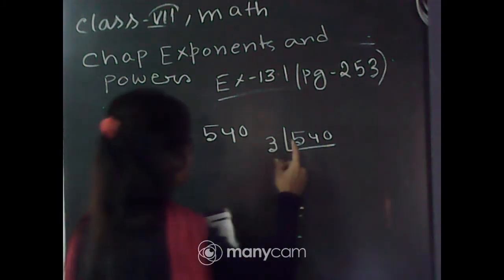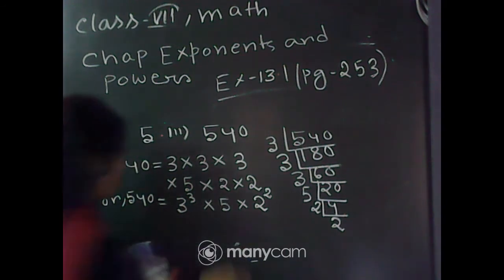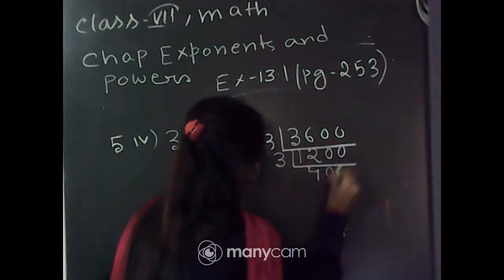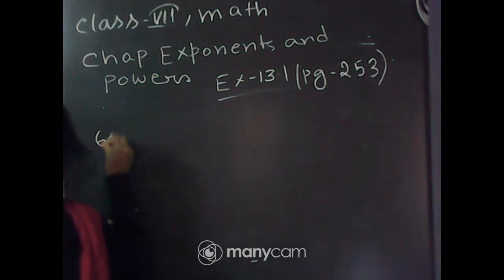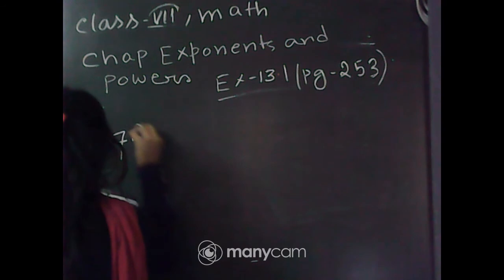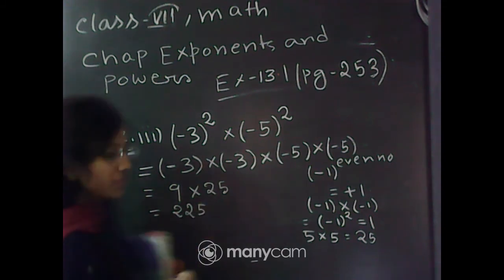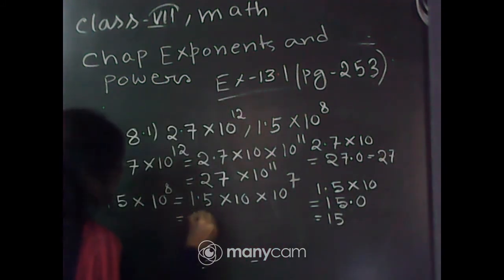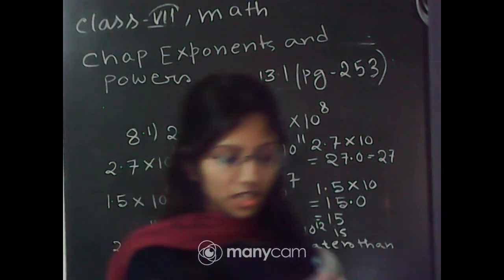CLASS :7 SUBJECT : MATH (LIVE)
CLASS : 7
SUBJECT : MATH
TOPIC :EXPONENTS AND POWERS EX 13.1 PART 2
TEACHER :SUBHASRI BANDHU